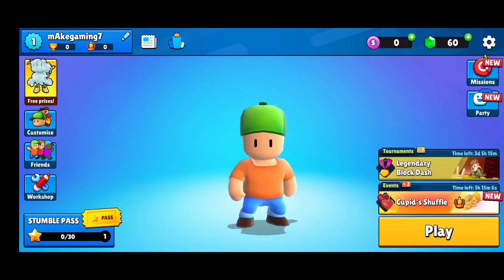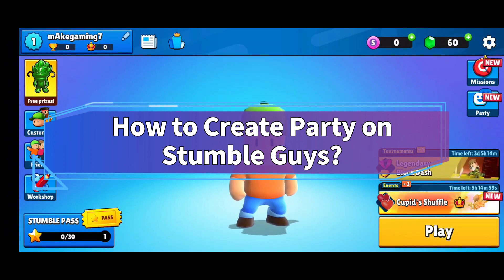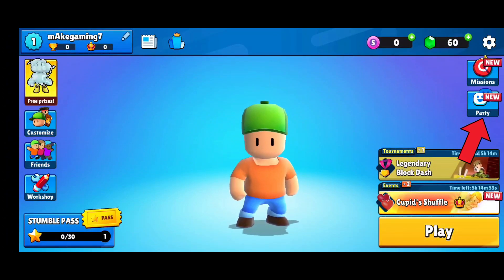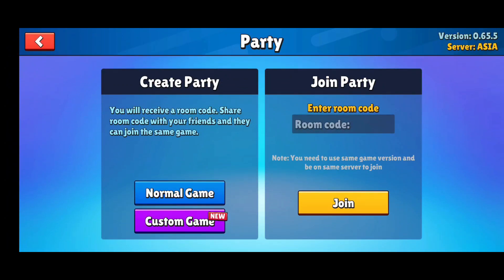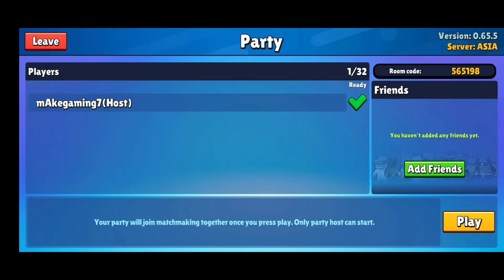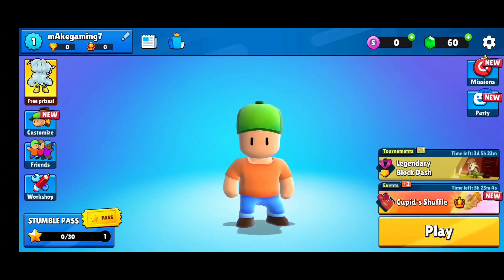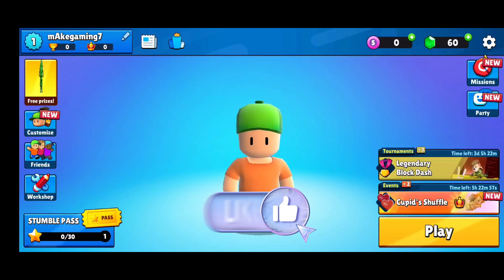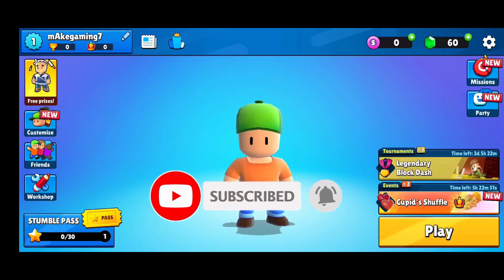How to Create Party on stumble Guys? 2024 (Quick & Easy)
Stumble Guys is more fun with friends! Learn how to create your own party and invite others to join your chaotic multiplayer adventure. Our guide will walk you through the process, allowing you to assemble a crew of fellow stumble enthusiasts and embark on a hilarious journey filled with running, stumbling, and plenty of falls.